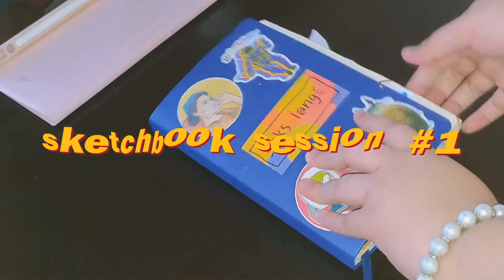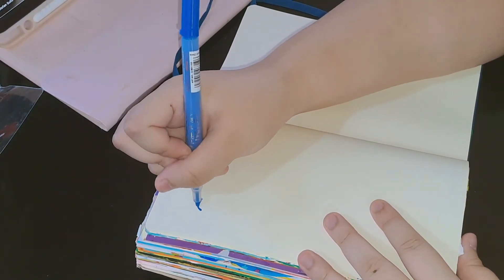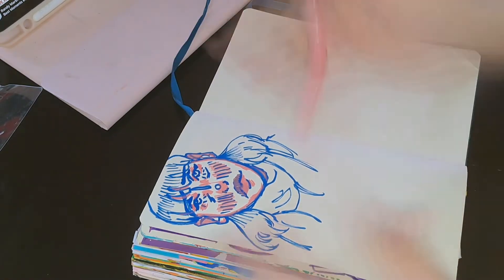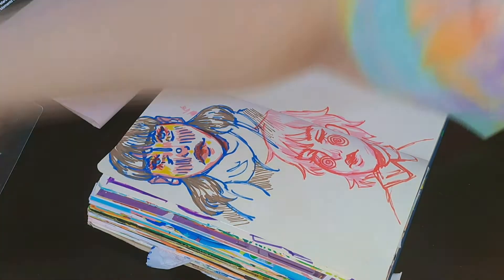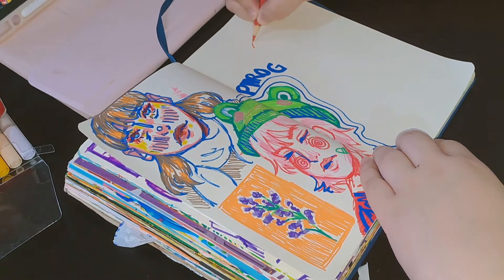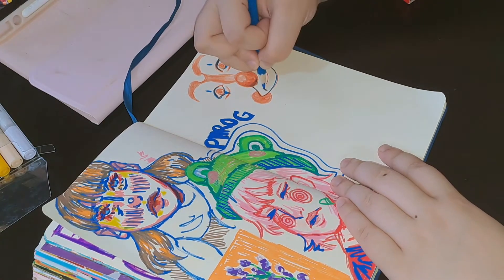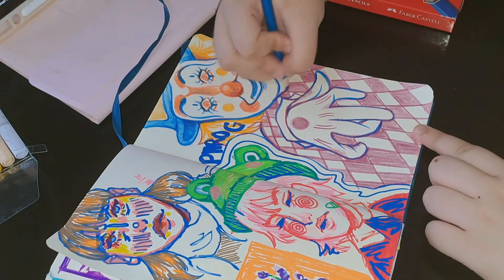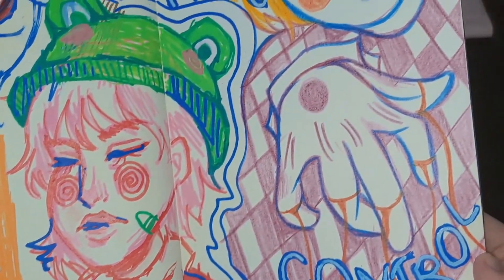sketch sesh #1 // colorful acrylic and pencil sketches 🌈🎨🖌️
hehehehehheh